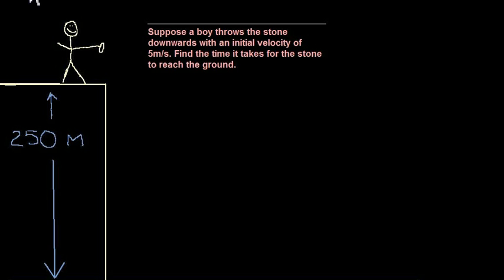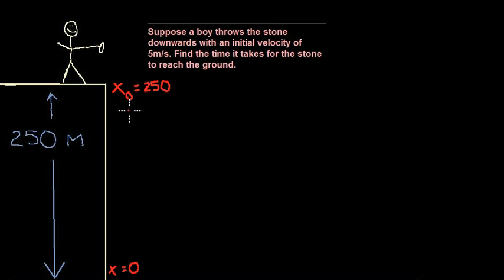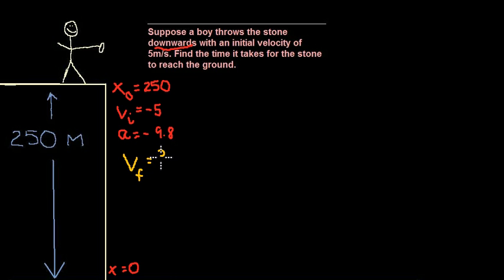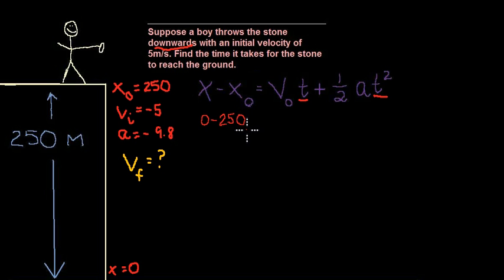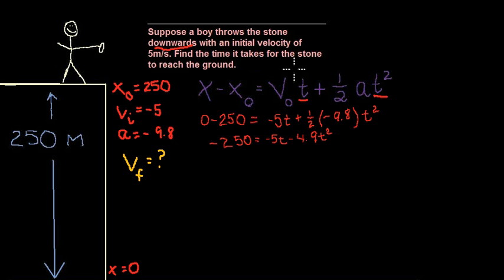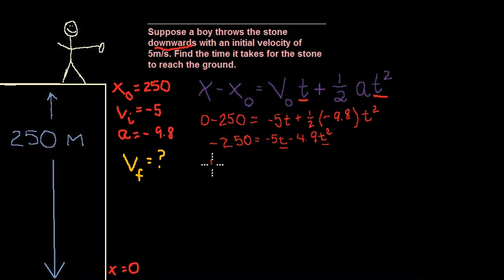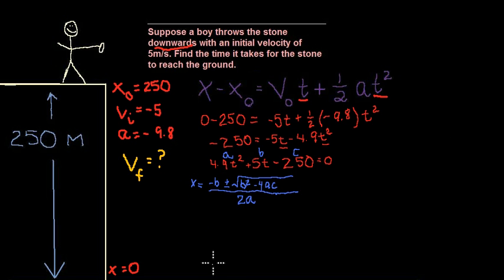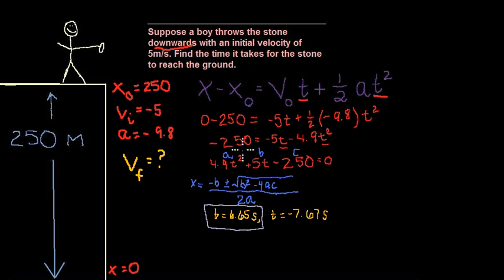Kinematics in One Dimension Example 2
Second example of kinematics in one dimension using the quadratic formula.